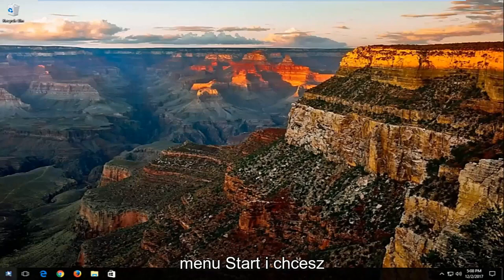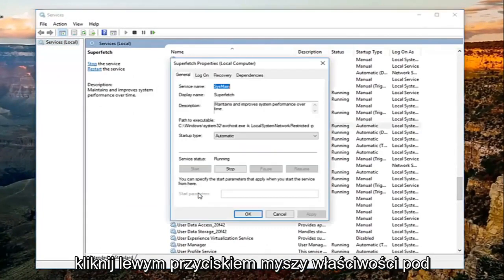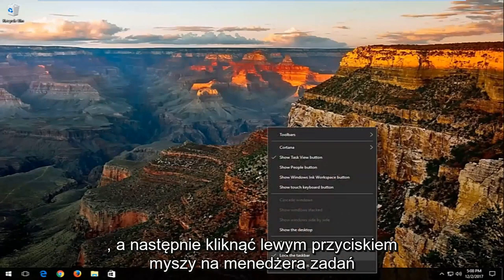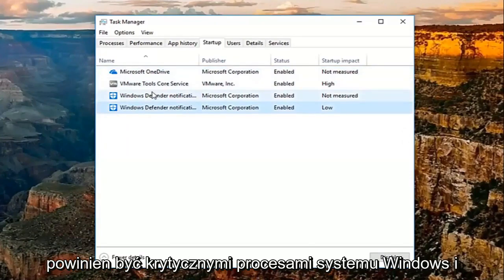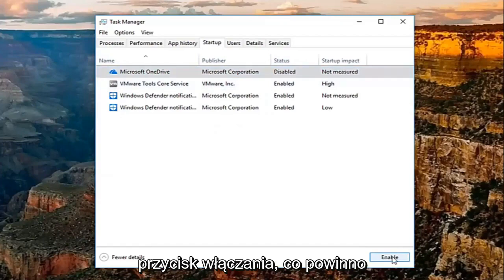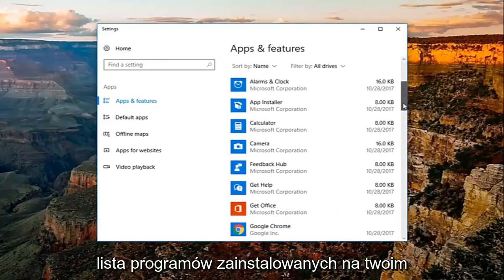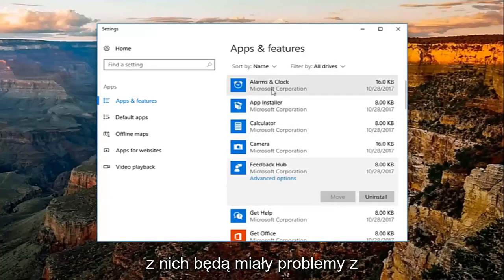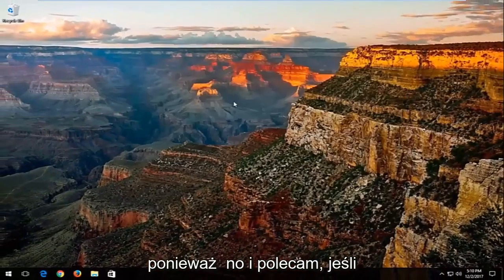Jak naprawić wysokie użycie procesora / pamięci w systemie Windows 10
Jak naprawić wysokie użycie procesora w systemie Windows 10/8/7 [Samouczek]

Wielu użytkowników systemu Windows 10 zgłasza, że ​​niektóre procesy (np. ntoskrnl.exe) w systemie Windows 10 spowalniają system operacyjny, zużywając mnóstwo pamięci RAM i mocy procesora. Oto kilka sposobów na naprawienie wysokiego zużycia pamięci RAM i procesora w systemie Windows 10.

Jeśli wentylatory Twojego komputera często osiągają najwyższe prędkości, jest to znak, że wykorzystanie procesora osiąga 100%. Jednocześnie komputer może zwolnić. To denerwujące, zwłaszcza jeśli w rzeczywistości nic nie robisz.

Procesor (jednostka centralna), znany również jako procesor, to mózg komputera. Podobnie jak twoja własna noggin, może zostać przytłoczona, jeśli zostanie zbombardowana zbyt wieloma procesami lub jeśli pojedyncze zadanie przyciągnie nadmierną uwagę. Tak jak może się wydawać, że praca jest trudna, gdy jest przytłoczony, procesor może spowolnić do pełzania, jeśli zostaniesz o to poproszony zbyt wiele na raz.

Zwykle możesz uniknąć tej sytuacji, trzymając się z dala od wymagających aplikacji. Jednak użycie procesora może czasami wymknąć się spod kontroli z powodu błędu w procesie, takiego jak niesławny WmiPrvSE.exe. Na szczęście w większości przypadków można łatwo naprawić podstawowy problem i obniżyć wysokie zużycie procesora.

Problemy omówione w tym samouczku:
menedżer zadań o wysokim priorytecie
menedżer zadań wysokie użycie procesora Windows 10
menedżer zadań wysokie zużycie pamięci
odmowa dostępu menedżera zadań o wysokim priorytecie
menedżer zadań Windows o wysokim priorytecie 10
menedżer zadań wysokie zużycie pamięci Windows 10
Windows o wysokim zużyciu procesora i dysku 10
wysokie zużycie procesora i pamięci
poprawka wysokiego zużycia procesora